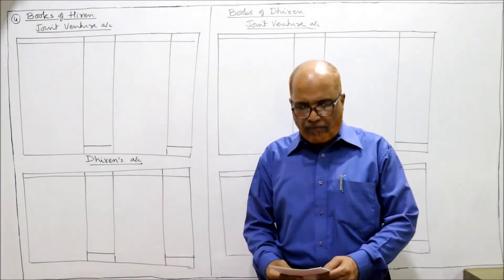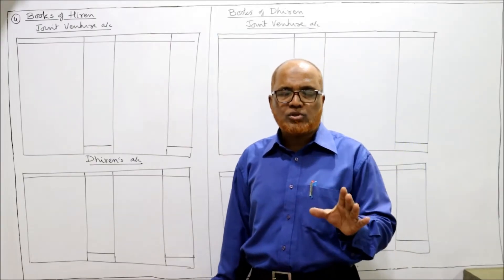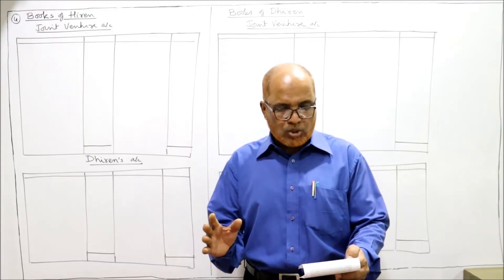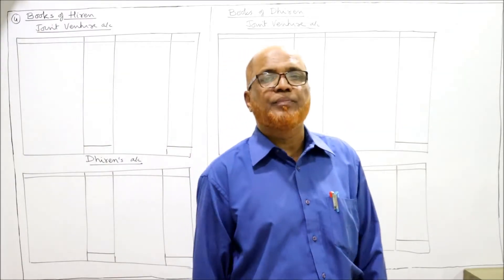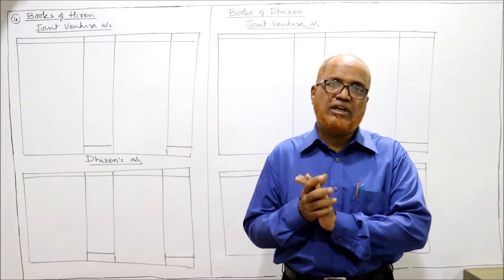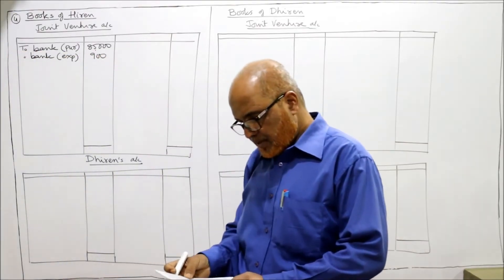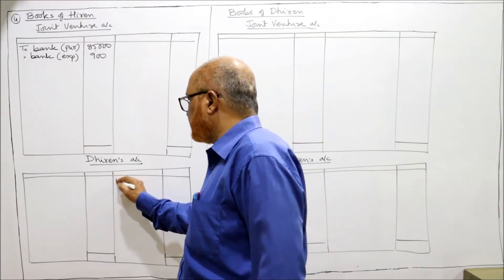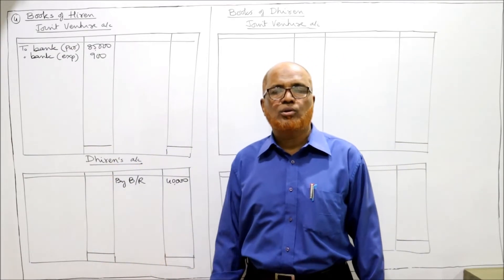Financial Accounting II I Accounts of Joint Venture I Problems and Solutions I Part 3 I Khans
Hello Friends.
The contents of this video are :
Financial Accounting
Accounts of Joint Venture
Accounts of Joint Venture Introduction
Accounts of Joint Venture B. Com
Financial Accounting B. Com
Financial Accounting II
Problems on Joint Venture
Problems and Solutions on Joint Venture

Watch the video till the end to get a thorough knowledge on Joint Venture

You can find other subjects like Advanced Accounting,  Corporate Accounting,  Business Statistics I,  Business Statistics II,  Financial Management and Investment Management from the playlist of my channel